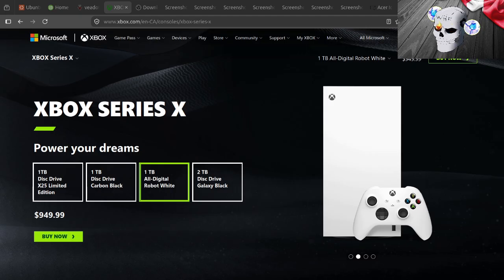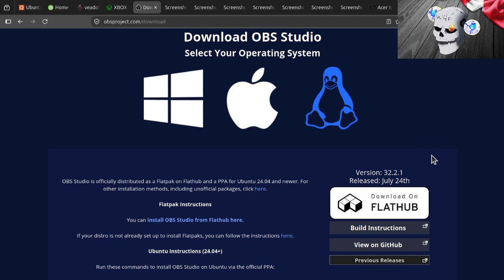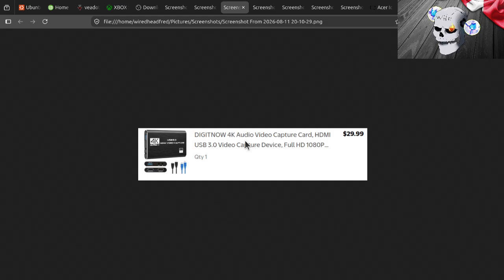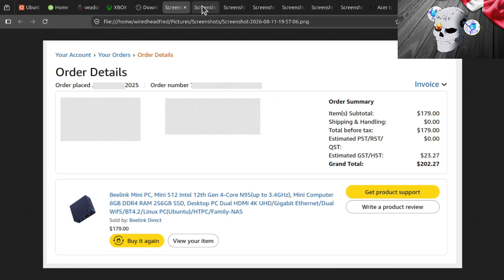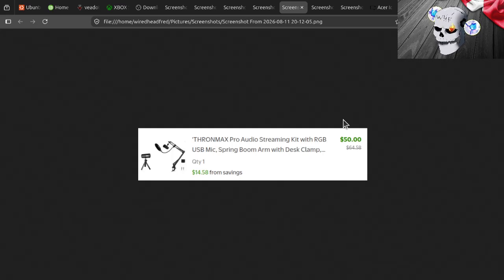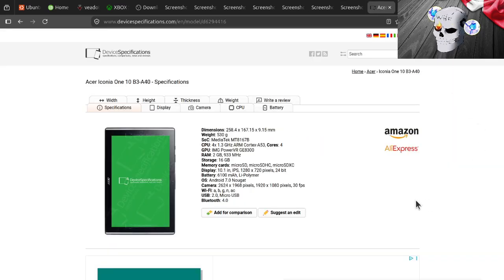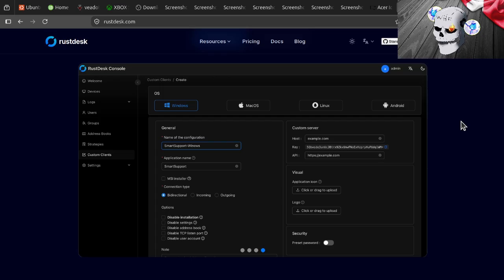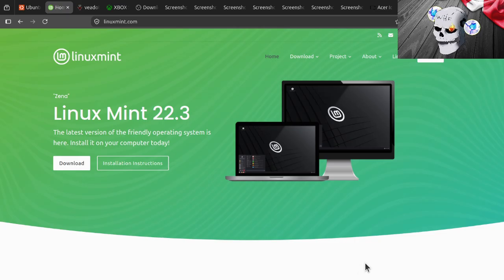MySetUp beelink casualgaming streamingsetup xboxseriesx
This is not a sponsored video and I make no money off sales related to sharing these links.